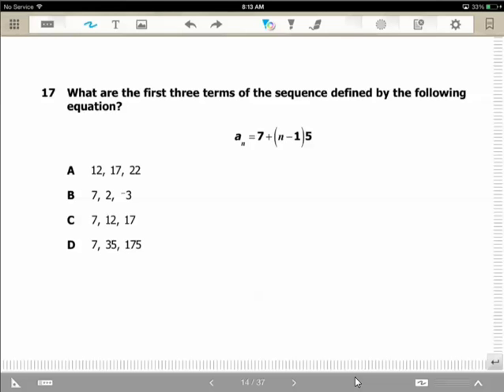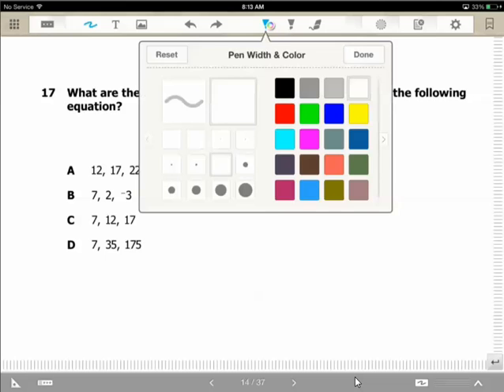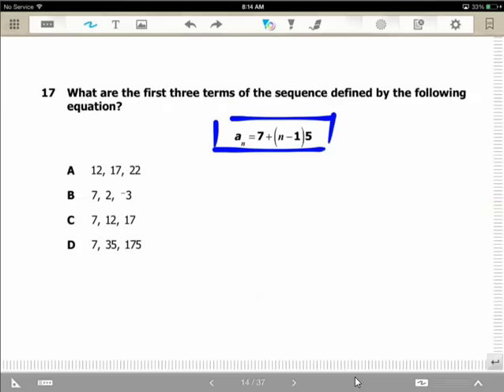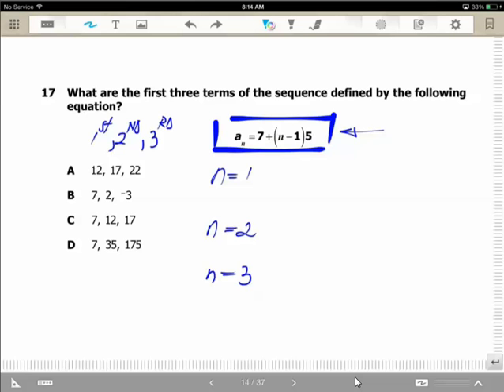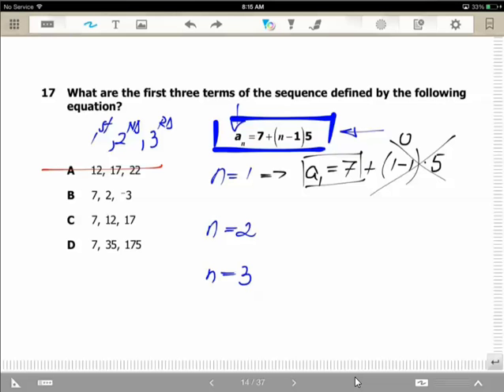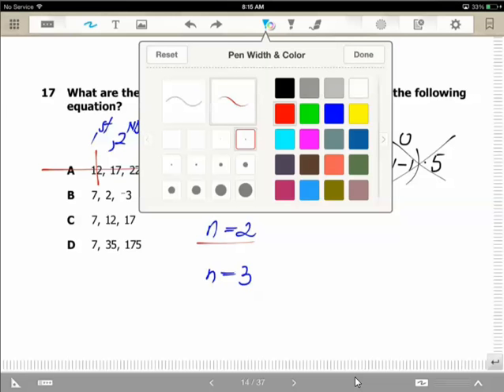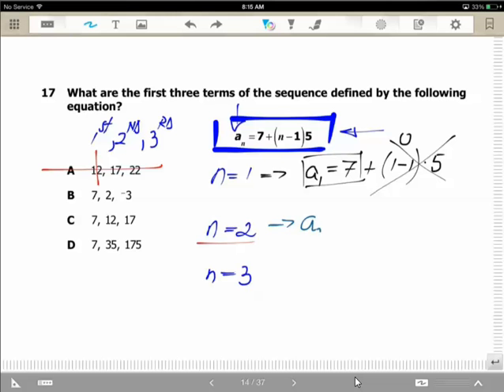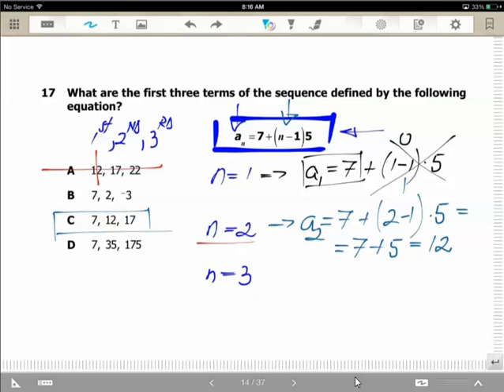Finding sequence terms HSPE